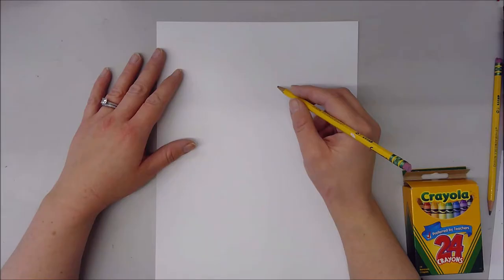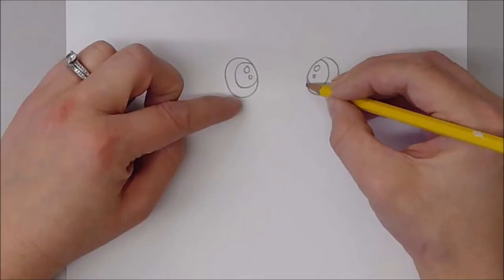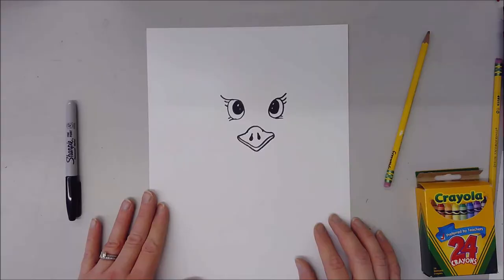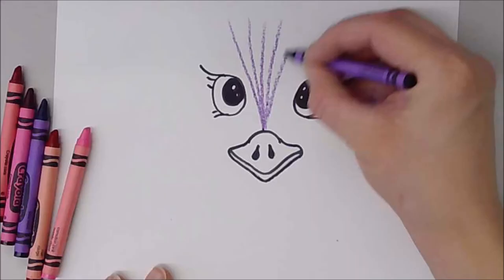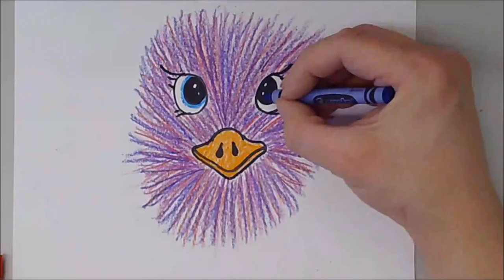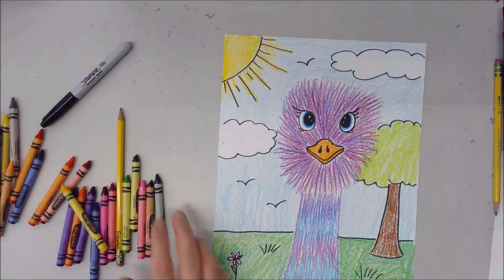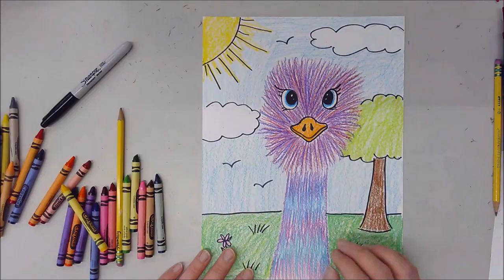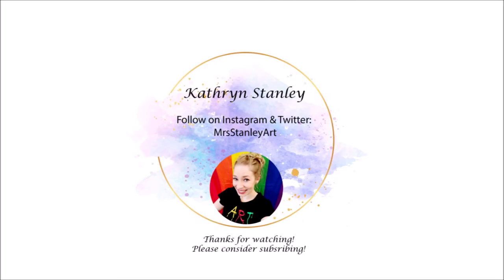Edward the Emu - Directed Drawing - Elementary Level - Texture & Color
Follow along on this easy and fun directed drawing assignment!  Based on the character from the book "Edward the Emu", this assignment allows students to explore texture and color in a fun and non-threatening way.  Lots of room for fun, expressive ideas as well!  Share you work by tagging me in the social media posts below!  Have fun and get creative!

I would love to get to know you more too!